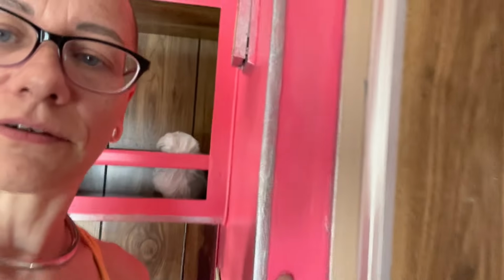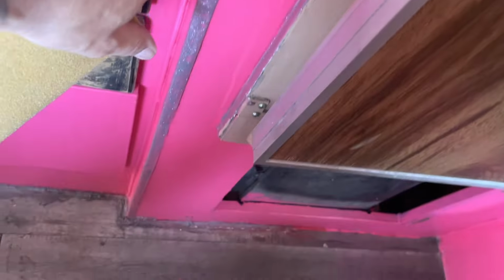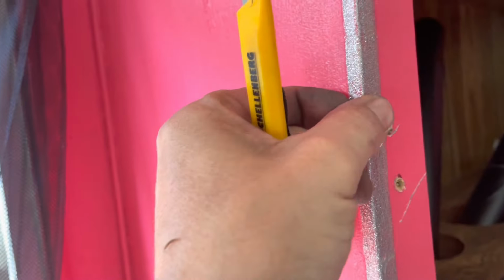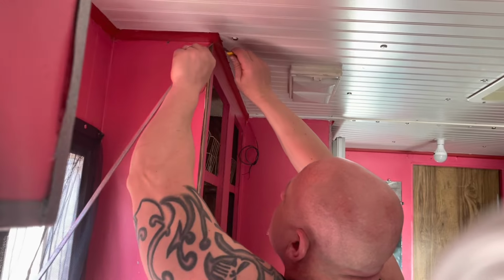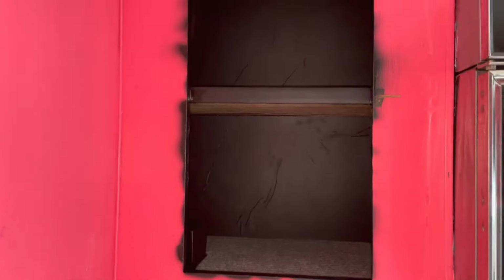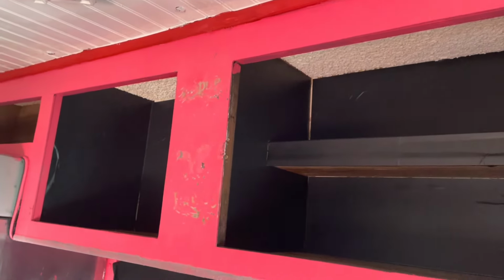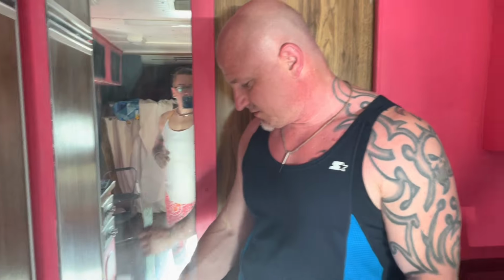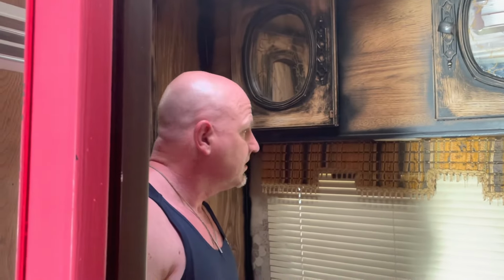Sanding the RV Cabinet Doors - Finishing the Contact Paper - Removing the Glitter Nail Polish! Ep.12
Hey everyone! in this vlog we finished up the black contact paper inside the cabinets. Dirk was barely satisfied with the job but it went well enough to cover up what we wanted. We will see how it holds up to the heat of the summer in the coming weeks! We also started working on the cabinet doors and got a great plan to cover up all the pink. In the end, we came up with an even greater plan to get rid of some of the glitter that plagues the RV. We are one step closer to our dream RV! (Well maybe not a dream, but a comfy place to live while we build our permanent home off grid in the desert.)

If you would like to support us in other ways, please see our wish list below! Our patrons and supporters always get shout outs and special custom thank you videos directly from us!